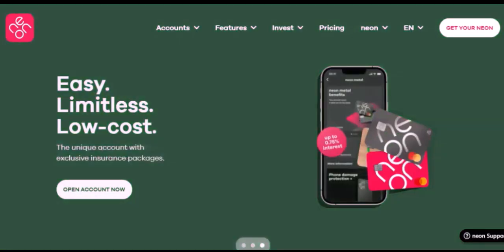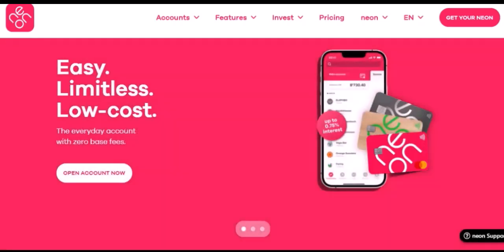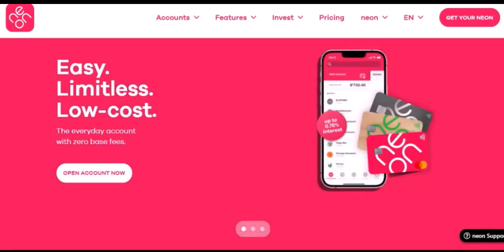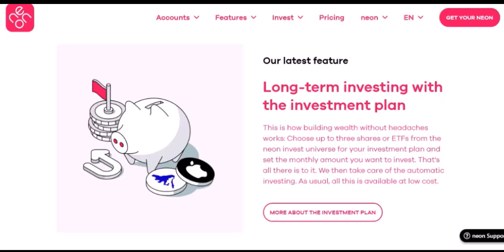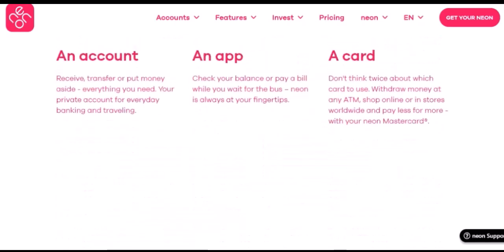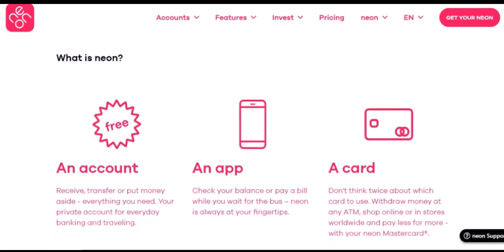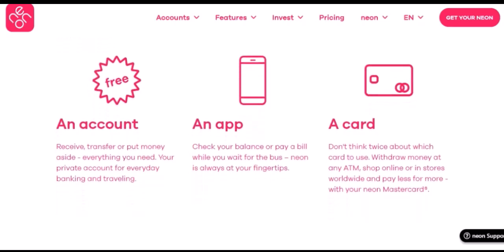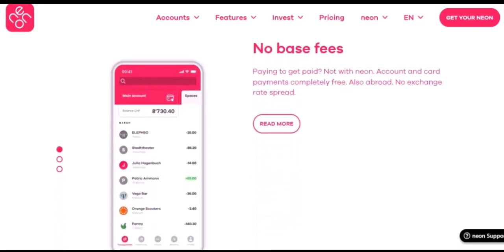How do I export transactions from neon bank?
In this video we talk about How do I export transactions from neon bank